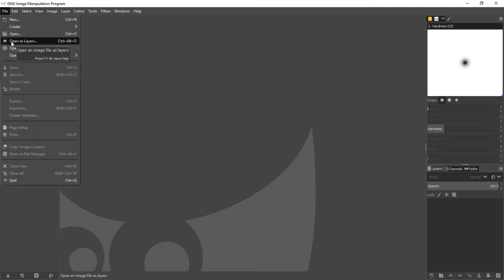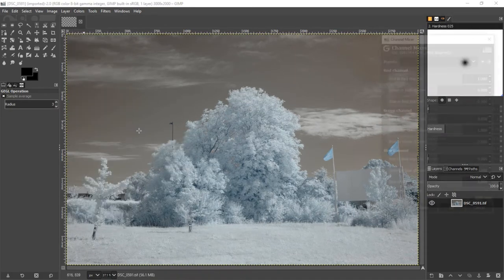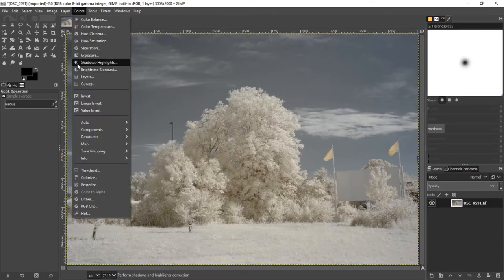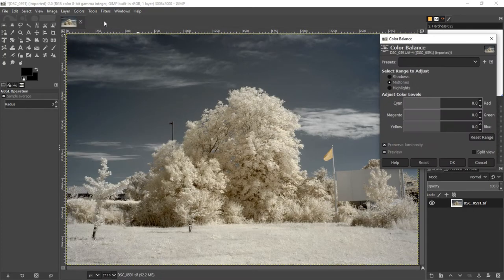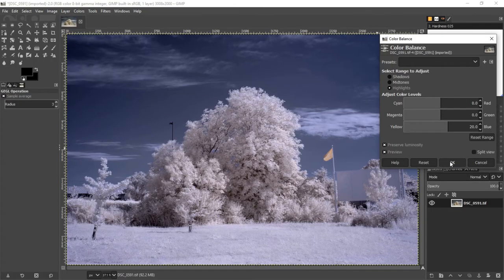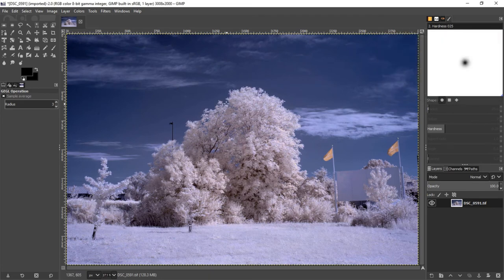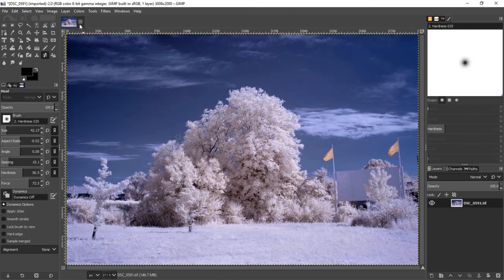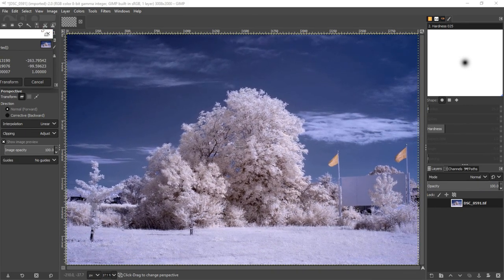Simple IR image processing with Gimp. We also sell IR converted cameras. Links are in description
Here I will show you how to process infrared images with gimp. It’s free software.

We will open our image as a layer.

Gimp does not understand RAW images so that you need to convert them to jpg or better tif formats.

Hit Ctrl + Shift +J to fill the working screen with the image.

Click Colors, Components, Channel Mixer.

Set Red in Red channel to zero, Blue in Red channel to one, Red in Blue channel to one and Blue in Blue channel to zero. Click OK.

Click Colors, Levels. Drag those two markers closer to the curve. This will make the image look better. If those markers are close to the curve you may just leave it as it is.

Go to Color, Color Balance. Now slide the yellow/blue slider to the right to about twenty. Do this for shadows, mid-tones and highlights. This is probably a bit confusing at first, but this is how Gimp handles color balance.

Make the sky look blue or the leaves look white. The green color also may be adjusted very slightly. Usually, the red color does not need adjusting. Sometimes you may need to decrease the red color, as said this is rarely needed.

Go to Color, Saturation and increase the saturation slightly until the sky has a proper color.

Go to Colors, Curves and make very tiny adjustments to the curve. The stretched S curve will give a cinematic look. If you do not want to do that just skip this step.

Go to Tools, Transform Tools, Perspective. Usually, the photo has a perspective distortion which is most noticeable in a picture from a zoom lens. If you have a prime lens you may skip this step.

Grab each top corner of the picture and pull it to the sides. You will notice how vertical lines are improving.

This is it. A touch of contrast or sharpness can be added depending on how the image looks.